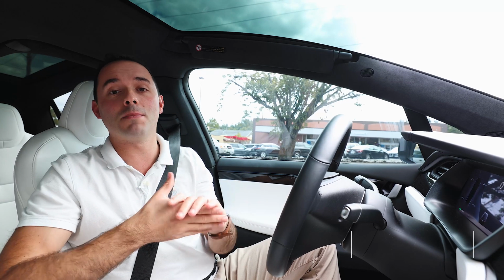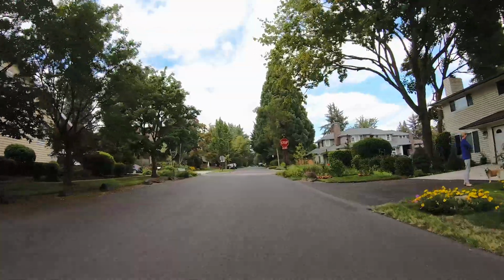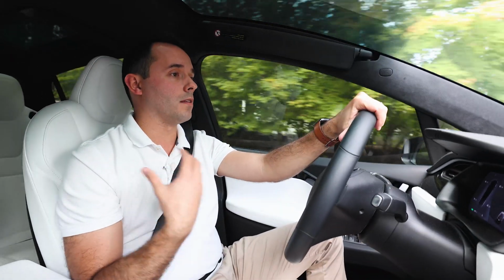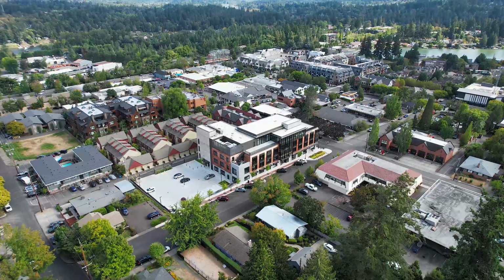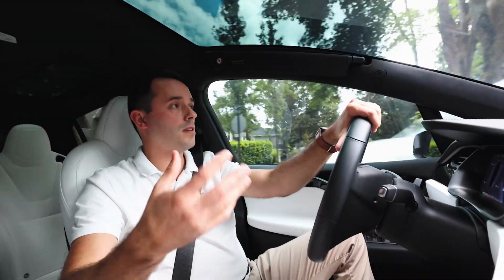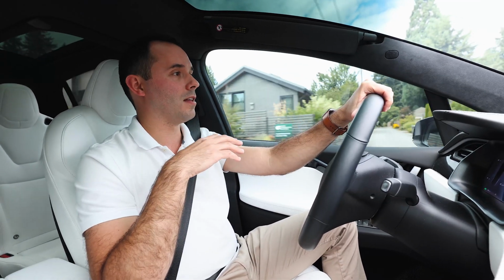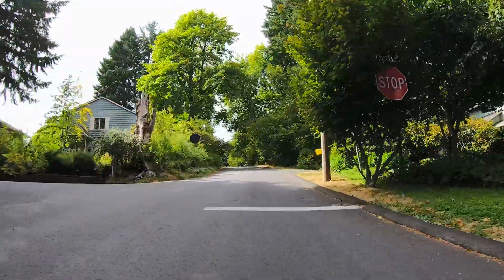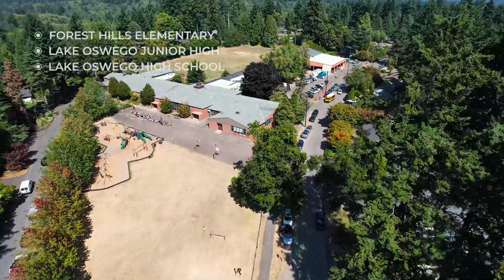Driving Tour of the desirable FIRST ADDITION neighborhood in Lake Oswego Oregon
Join me this week as we take a drive through one of Lake Oswego's most popular neighborhoods! The  FIRST ADDITION Neighborhood. Consistently ranks one of the best places to live in Oregon due to the close proximity to downtown Lake Oswego shops, restaurants and amenities. The picket fence cottage community has experienced a surge of new development over the last 15 years but much of the character has been retained through strict building development guidelines and limited lot sizes.

Moving to Lake Oswego or interested in learning more about the First Addition Neighborhood?